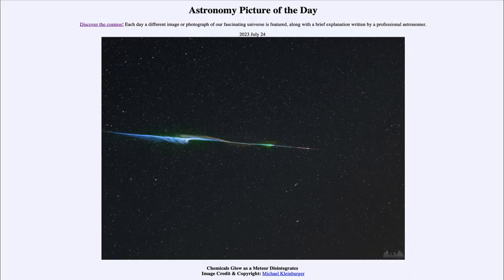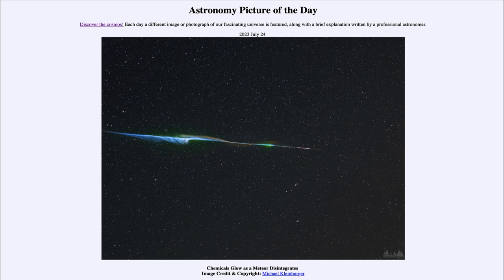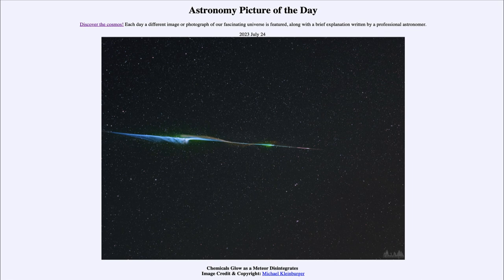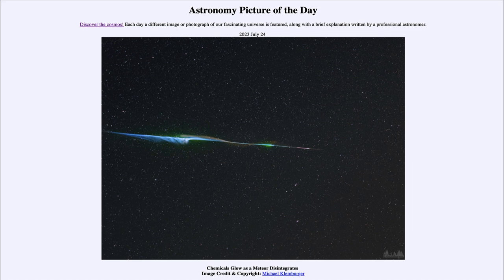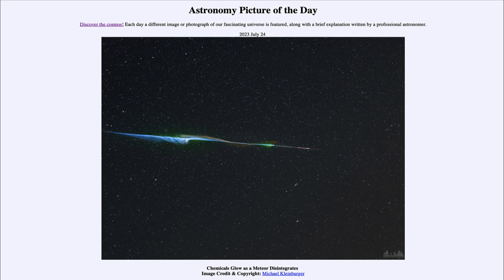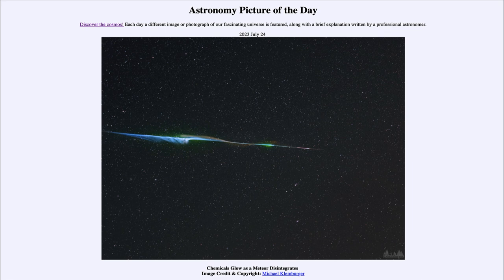2023 July 24 - Chemical Glow as a Meteor Disintegrates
In today's image, we see the trail of a meteor in the sky. A meteor is a small bit of material in space, often left behind by a comet which strikes Earth's atmosphere at a high velocity and is vaporized. The colors we see are chemical elements associated with either the meteor itself or the atoms in the atmosphere of Earth.